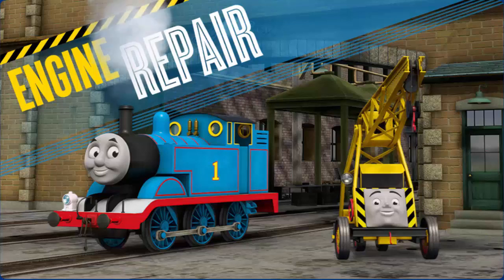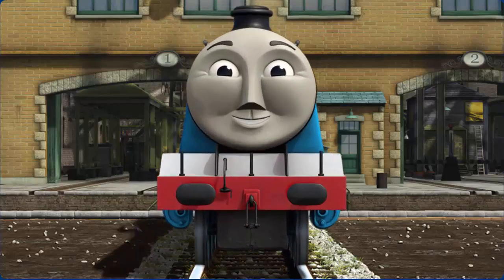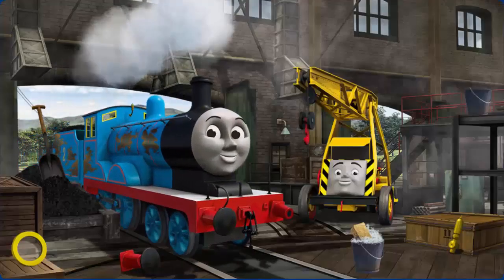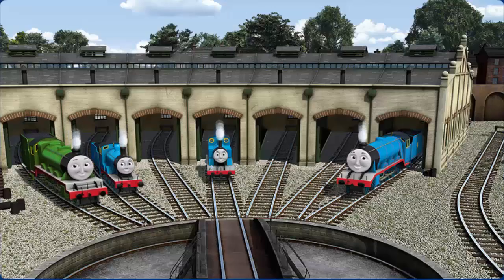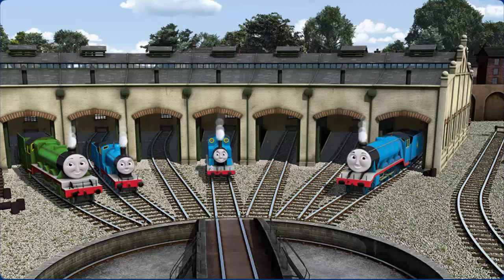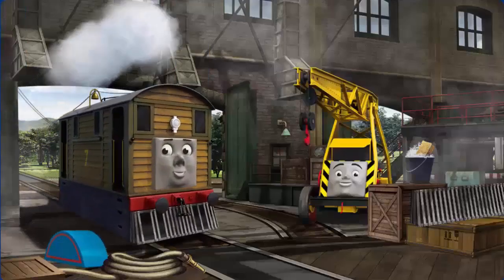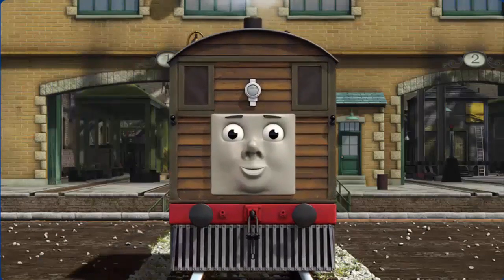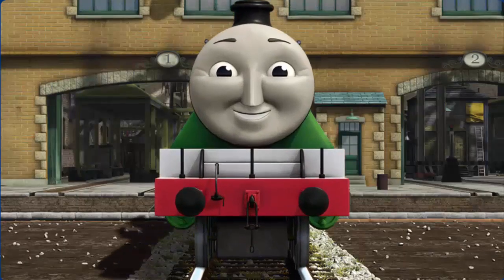Best Baby Video Thomas and Friends Full Episodes - Thomas the Train Many Moods